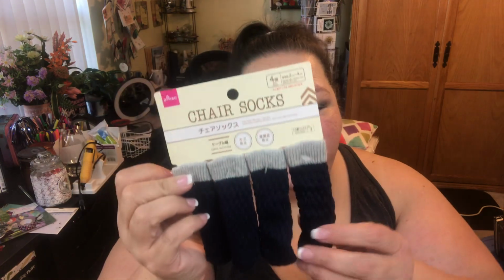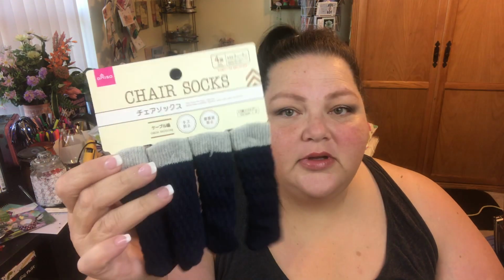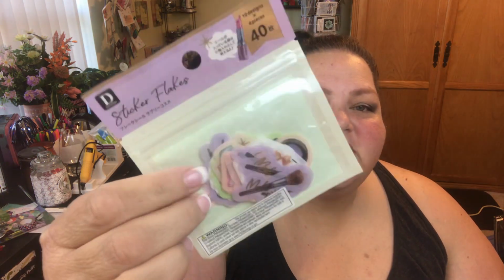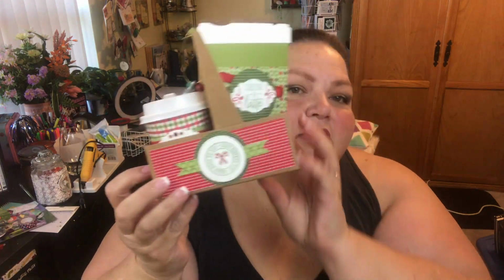NEW Daiso Haul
Give me a HUGE Thumbs Up if you like Dollar Tree Hauls and DIY’s

Learn Tips and Techniques, from Beauty and the Stamper's Jean Piersanti.  DIY, Plan with Me, Crafts, Hauls, and more.